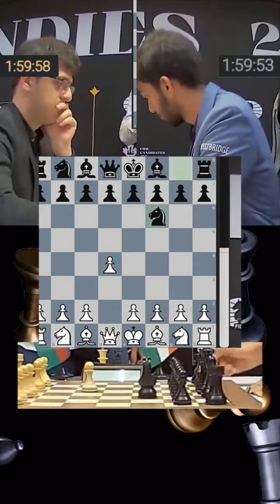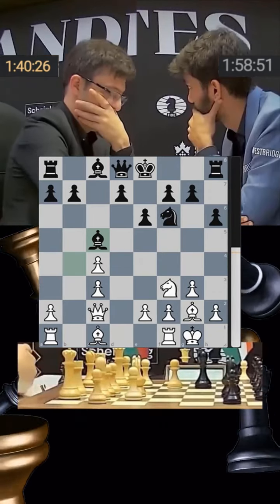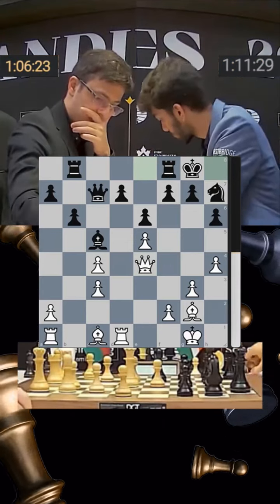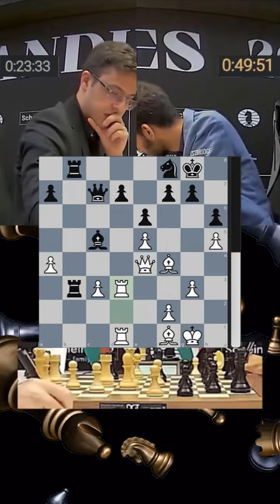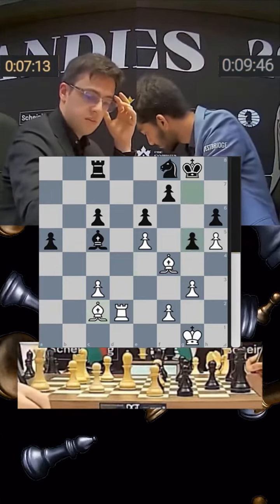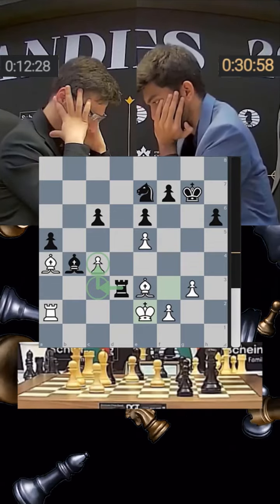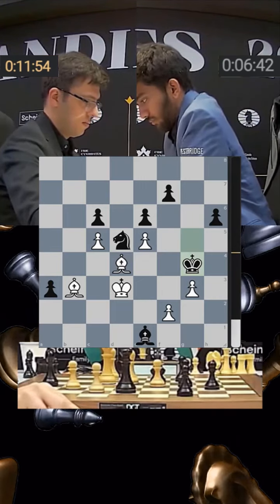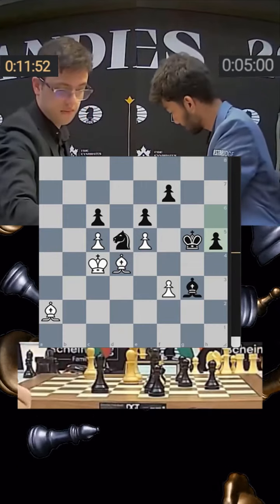Will he succeed??? chesscandidates2024 GM Abasov vs GM Gukesh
Will he succeed???

Hi Chess mates! Moments like this are what make chess great!!! GM Gukesh needs to force a win with Black against GM Abasov to join the leaders in the near ending Chess Candidates 2024!
ChessOpening : E32 Nimzo-Indian Defense: Classical Variation

"To win on demand against any strong opponent is not easy. Make it against Abasov with the black pieces, it is extremely tough. But that is the task, Gukesh had in the 12th round of the FIDE Candidates 2024. The game began with 1.d4 and moved into Nimzo Indian territory. White played the Qc2 variation (Classical Nimzo Indian) and Gukesh had a new idea prepared there as early as move 4. Check out this entire game with the commentary by IM Sagar Shah." - Chessbaseindia